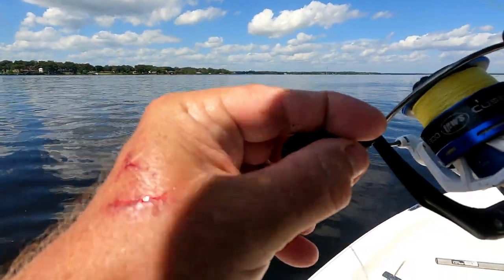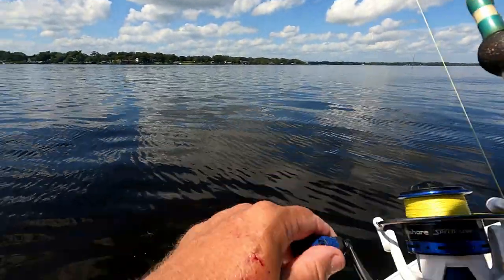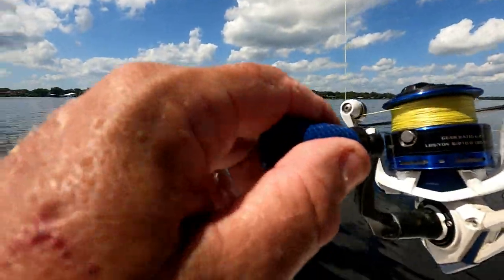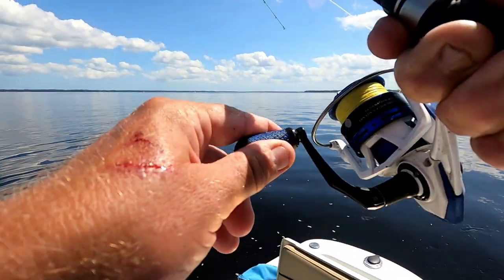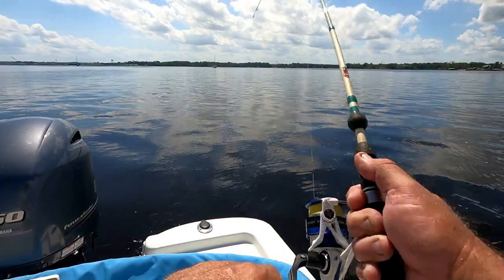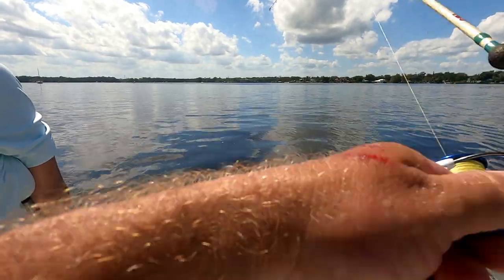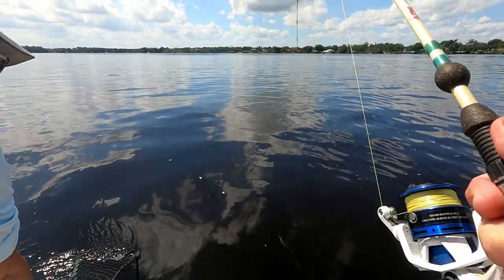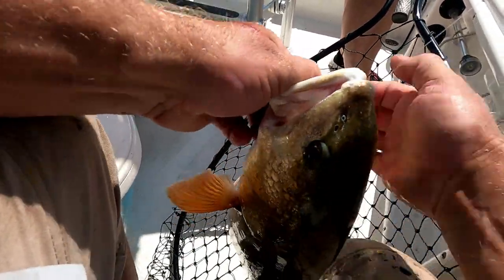Catching Dinner on the St. Johns River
Part of being self sufficient is fishing and hunting.  Join us for a trip on the St. Johns River.  Late September is the best time of year as gamefish gorge themselves on the abundant shrimp that are migrating to the ocean.  Today we catch our own live shrimp and fill the live well with some great eating fish.